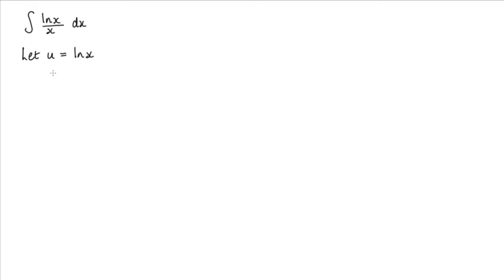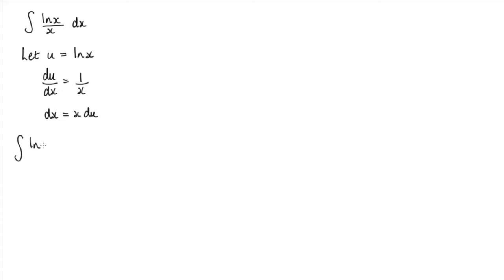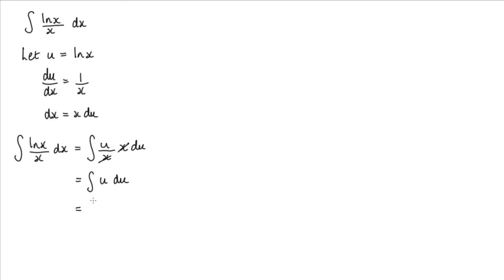How to integrate ln(x)/x